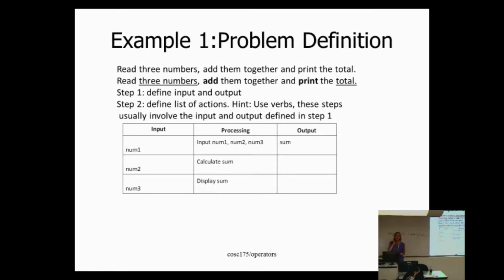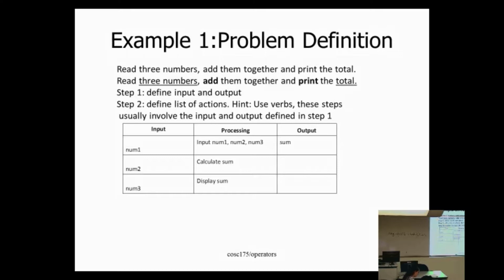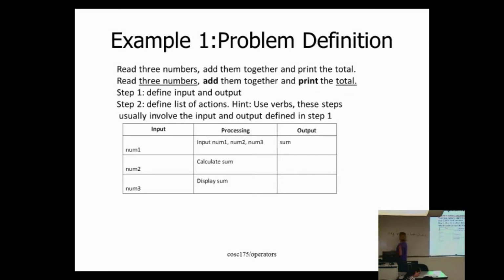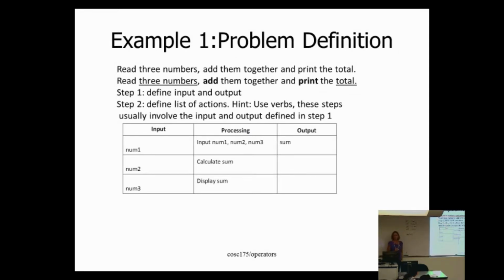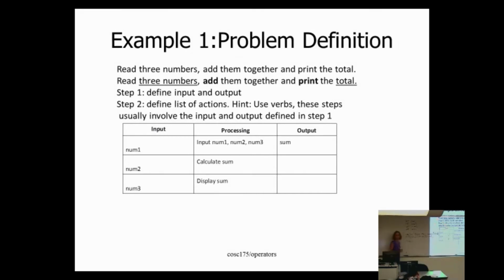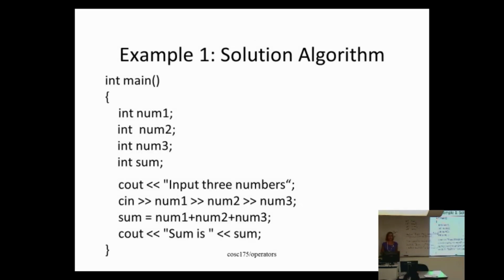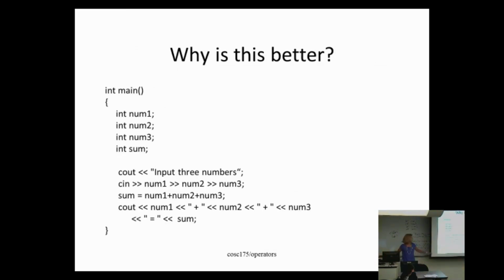Operators - Example Problem